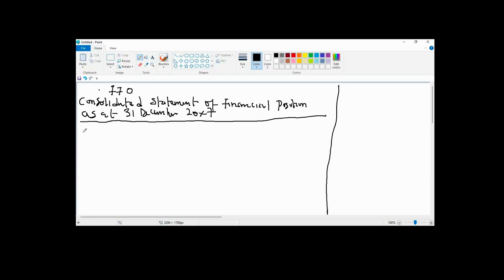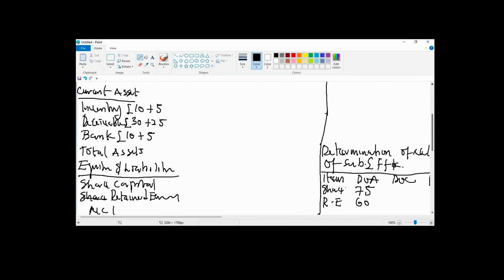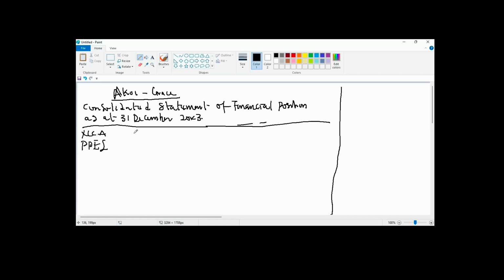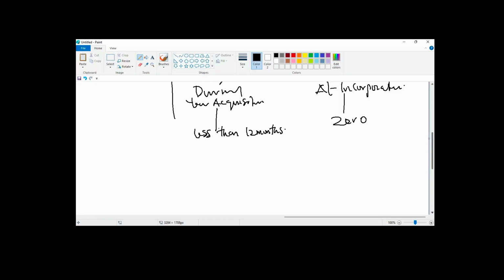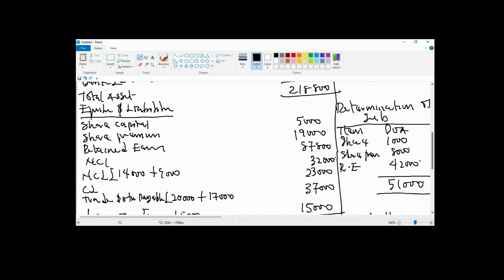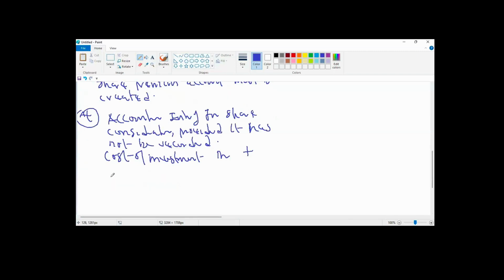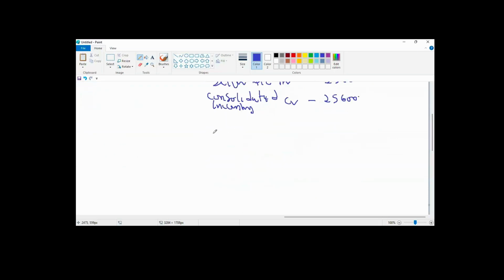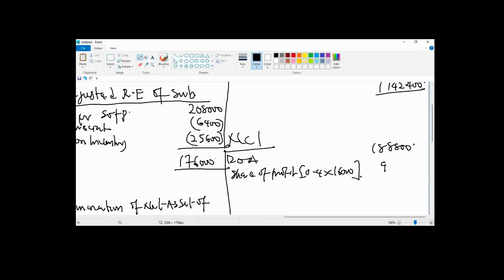Group Account Class 3